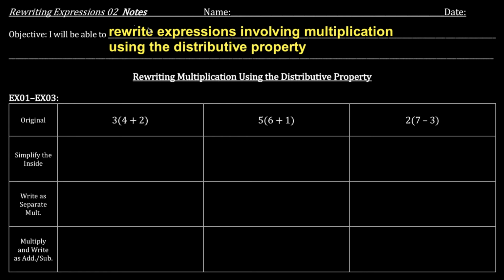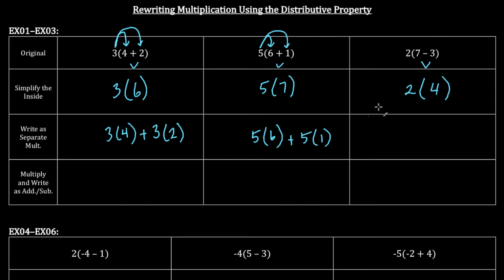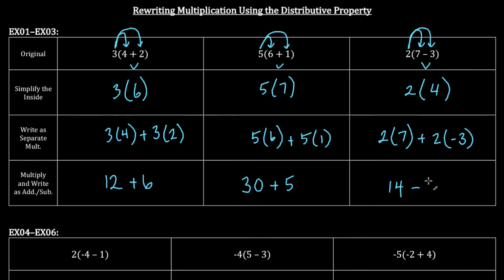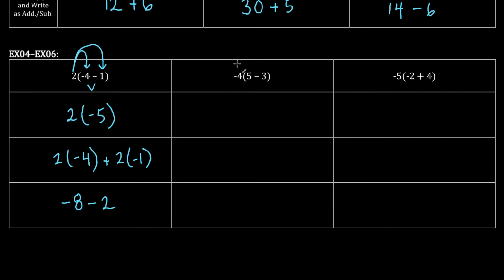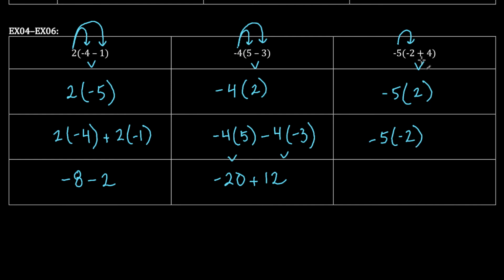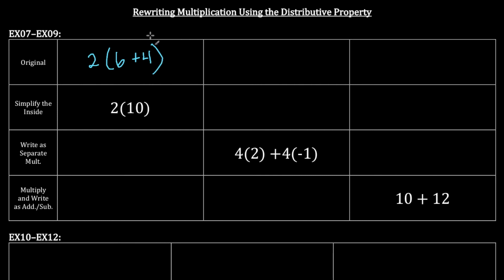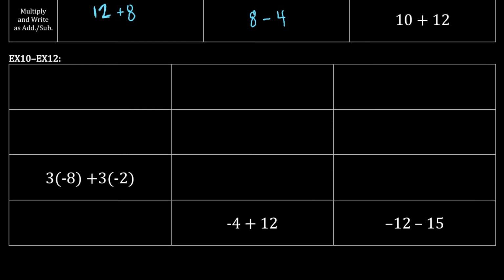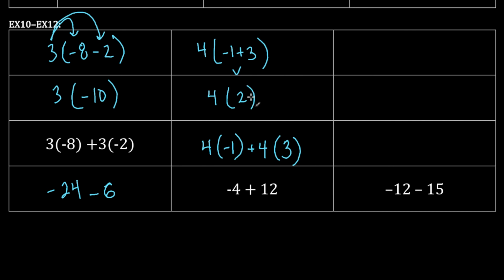41 Rewriting Expressions 02